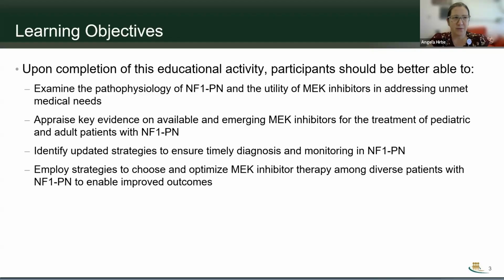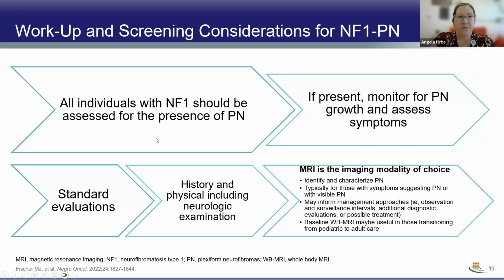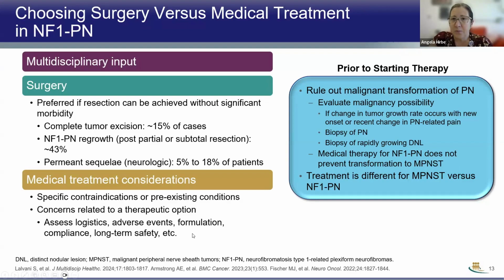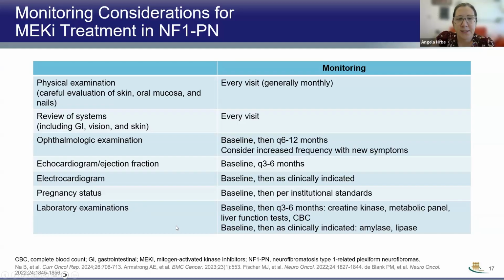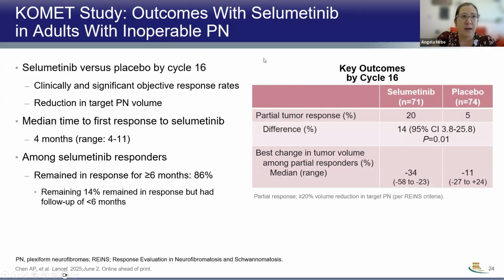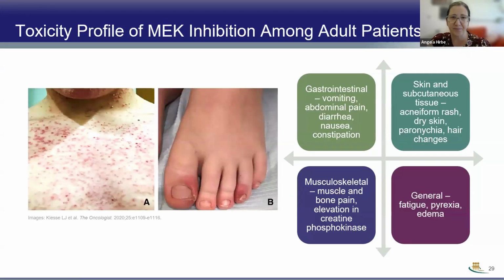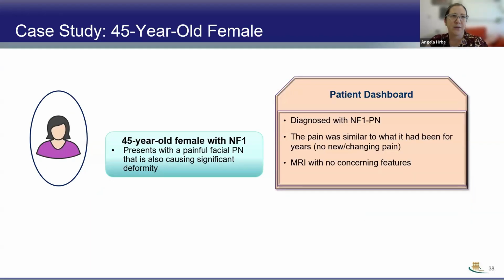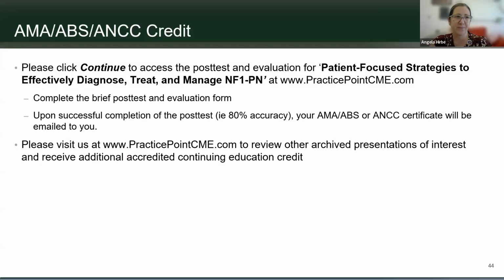Patient-Focused Strategies to Effectively Diagnose, Treat, and Manage NF1-PN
This activity will provide a comprehensive overview of NF1-PN and will dive deeper into the nuances of treating and managing adult patients with inoperable symptomatic NF1-PN. Dr. Angela Hirbe will use clinical cases to illustrate best-practice approaches to optimally identify adult patients with NF1-PN that will benefit from approved MEK inhibitors and will detail how to choose between agents and address/prevent adverse effects. The work-up and monitoring recommendations will also be discussed and any insights for achieving improved outcomes among diverse patients will be detailed. This presentation will empower participants to make informed clinical decisions for different patients with distinct needs.